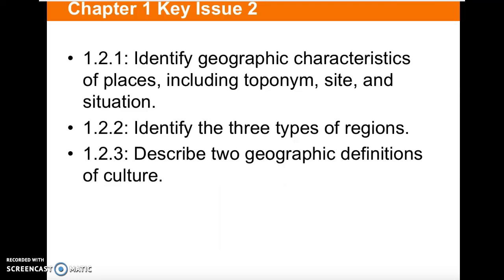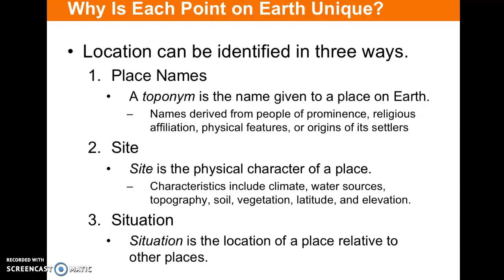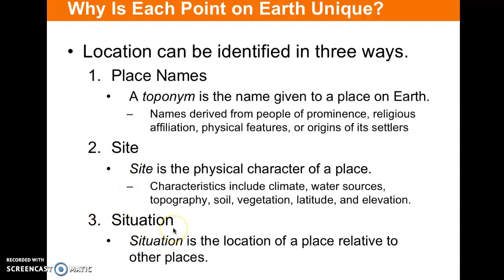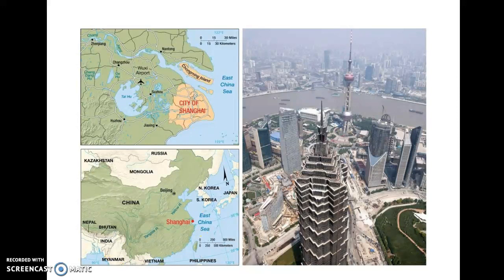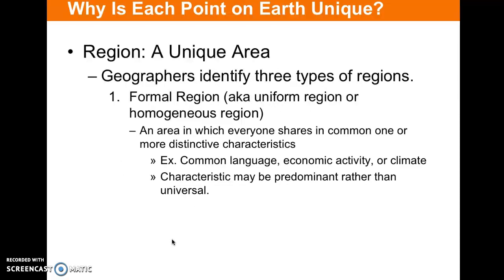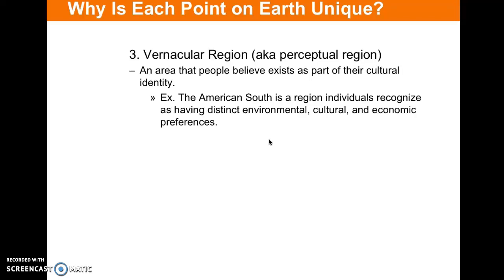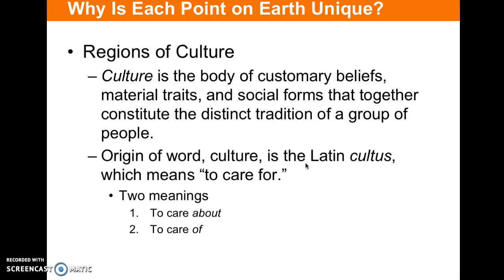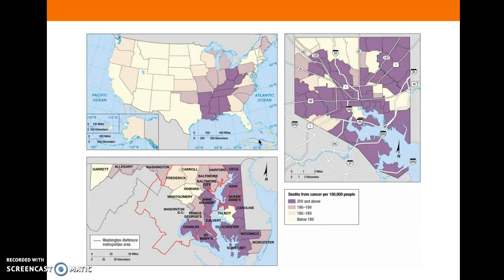AP HuG Chapter 1 Key Issue 2